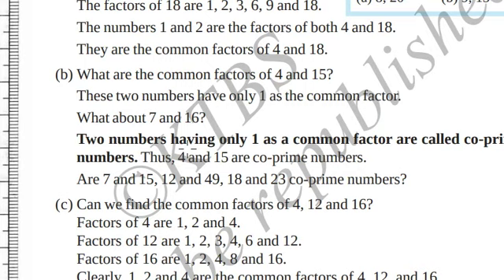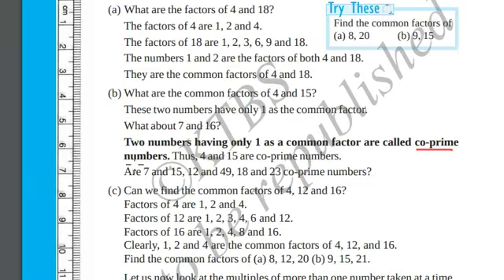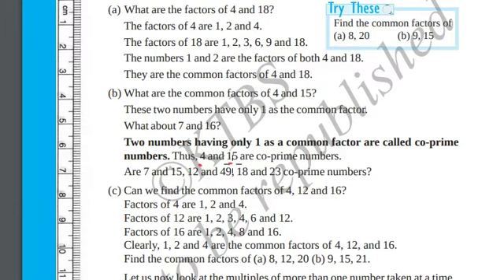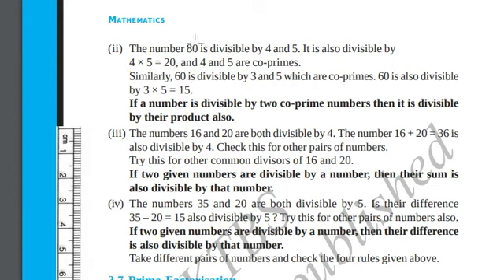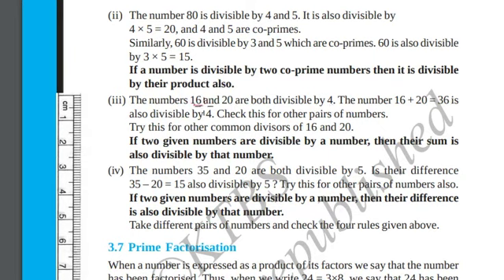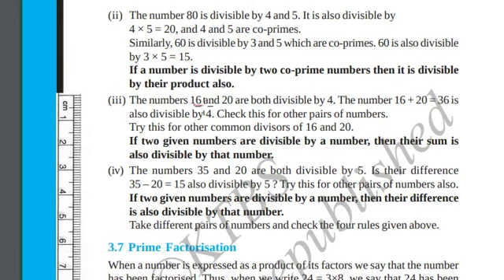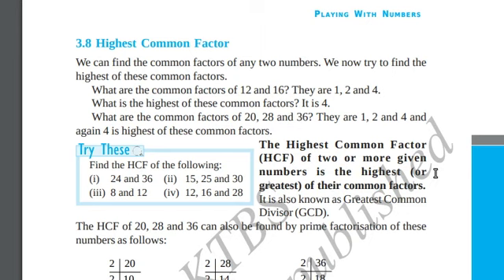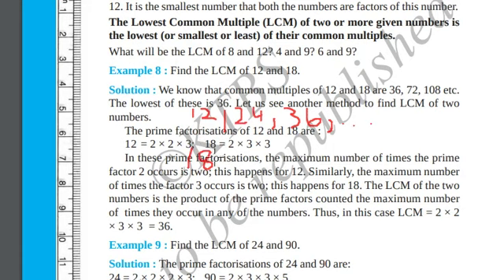6th Standard | Chapter 3 | Playing With Numbers | Part 4 | Maths Part 1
6th Standard | Chapter 3 | Playing With Numbers | Part 4 | Mathematics Part 1 | Karnataka State Syllabus | Avvari Technologies